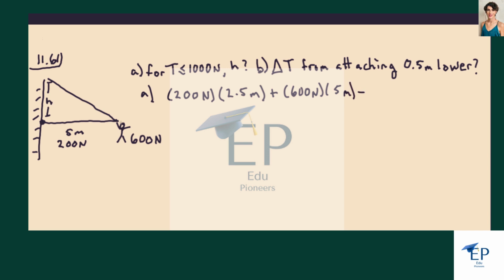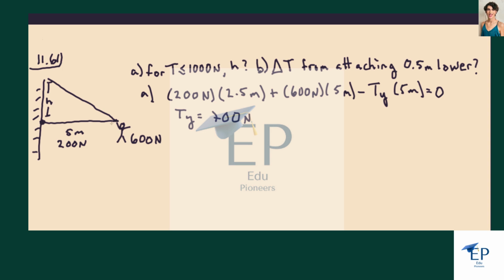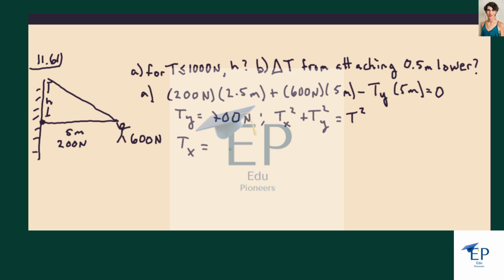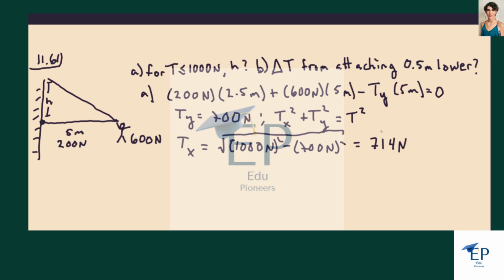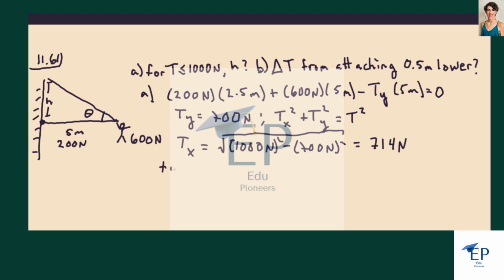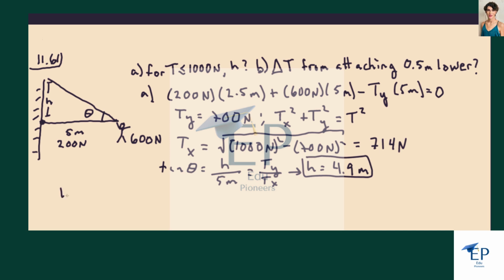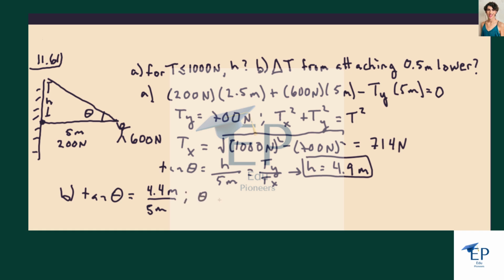A uniform, horizontal flagpole 5.00 m long with a weight of 200 N is hinged to a vertical wall at o